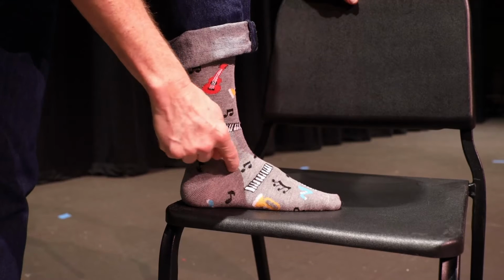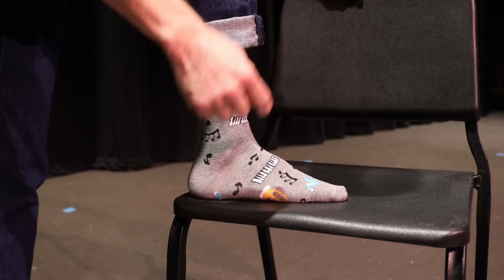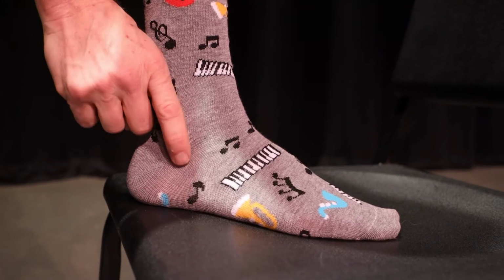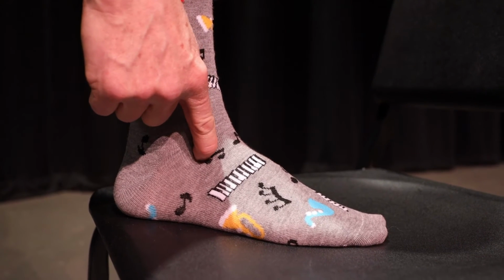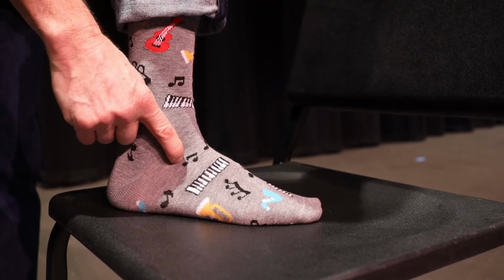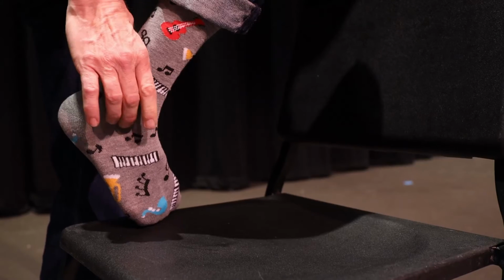Dr Teagle Recovery for Feet